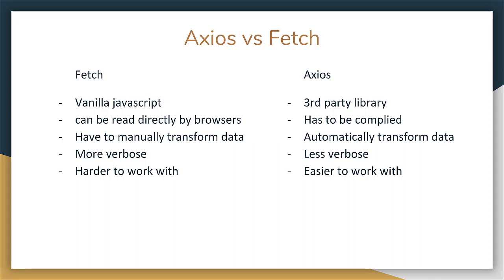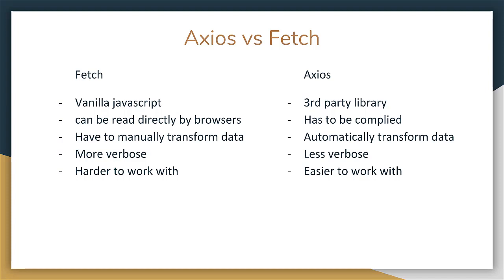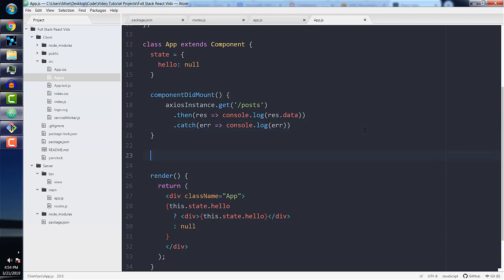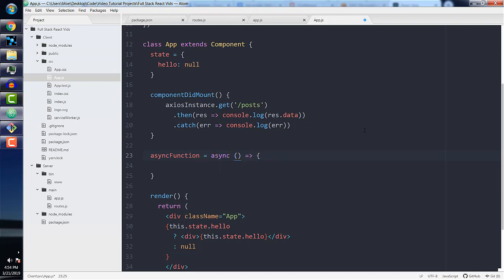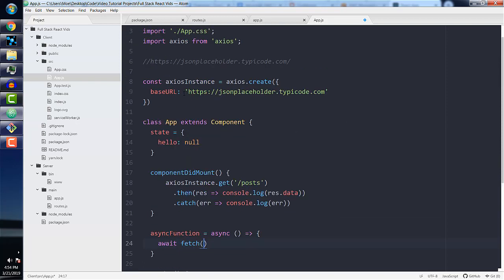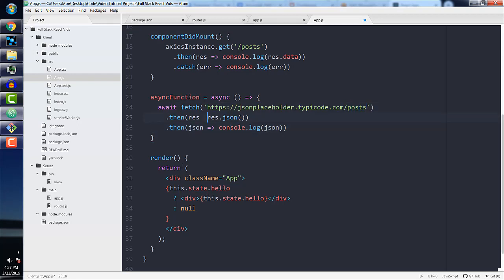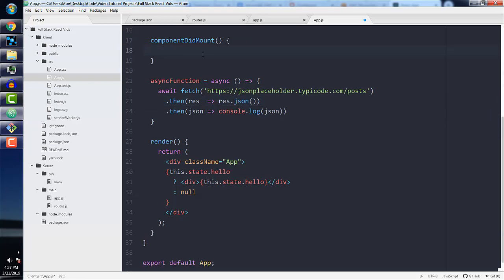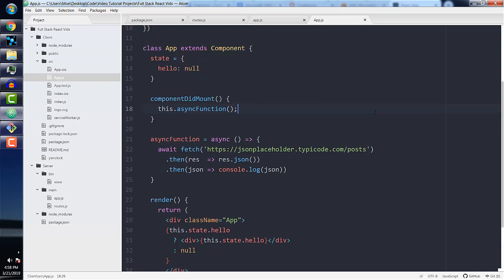Axios vs fetch - react Fullstack course[5] node JS/express JS, postgreSQL and AWS.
Hey everyone, this is the 5th phase of this series where I will show you all you need to know about  react full stack!

Technologies:
- ReactJS
- NodeJS
- ExpressJS
- MYSQL